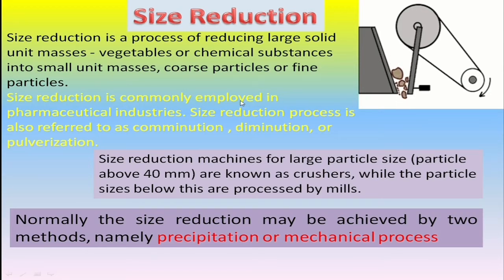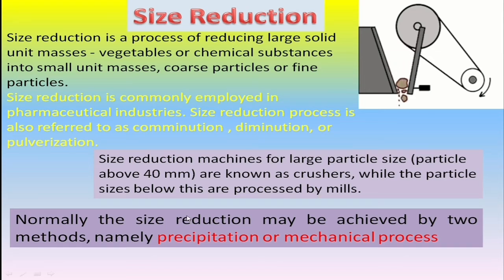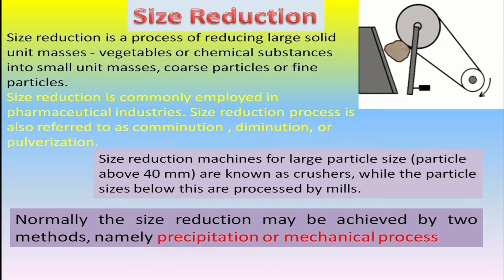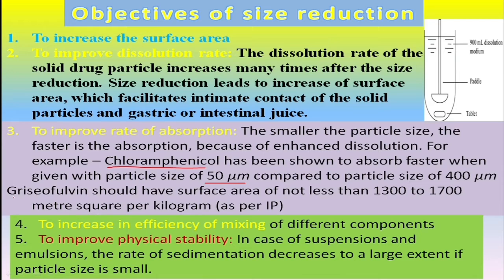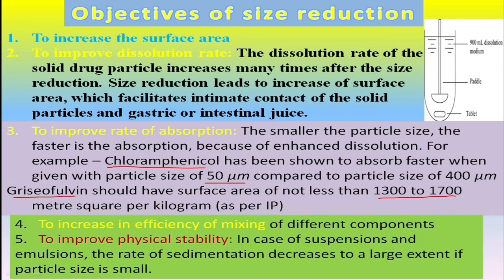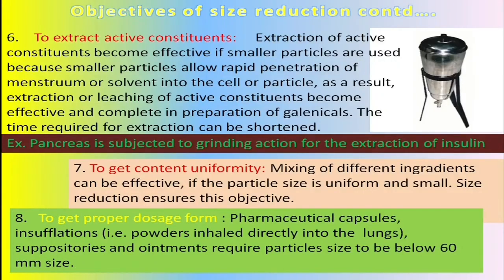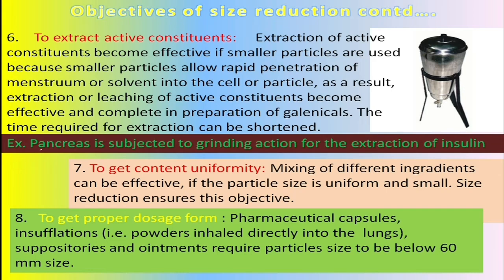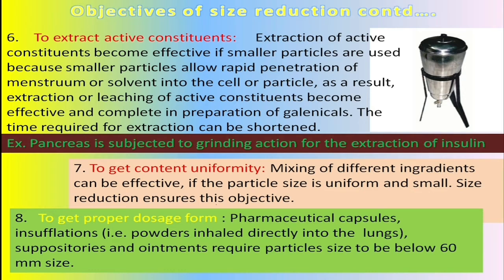Size Reduction : Objectives